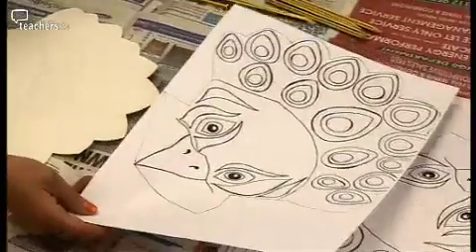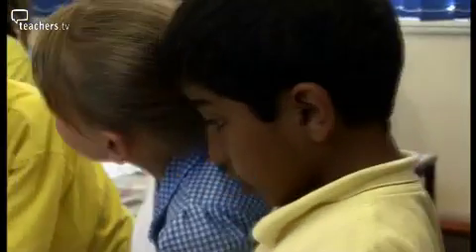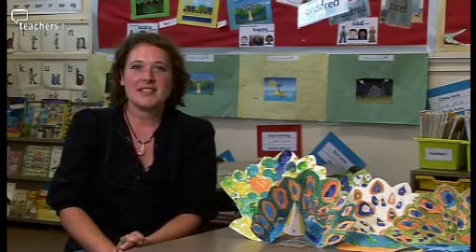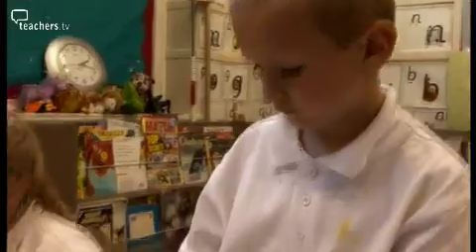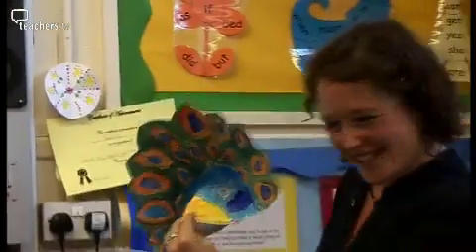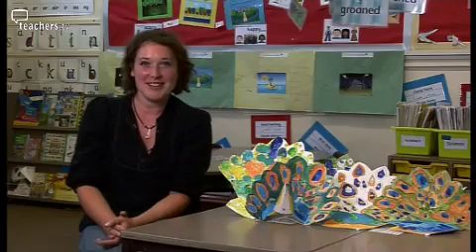Teachers TV: KS1 Art - Peacock Masks